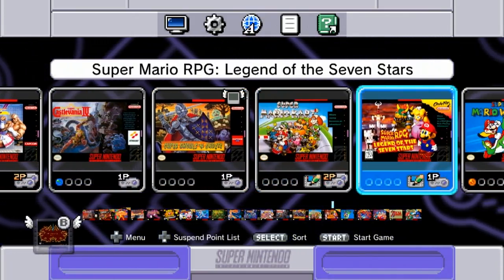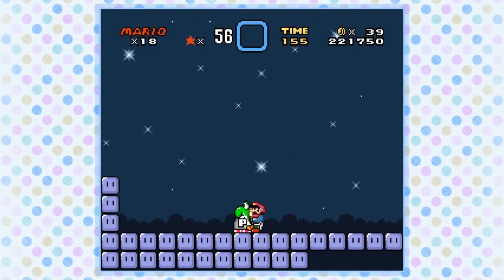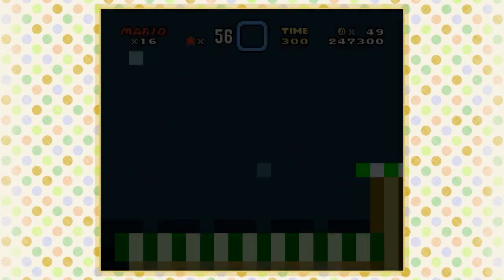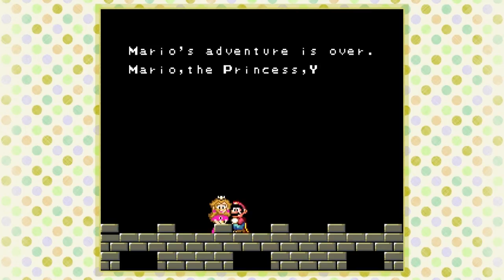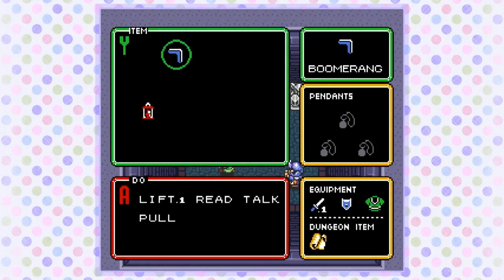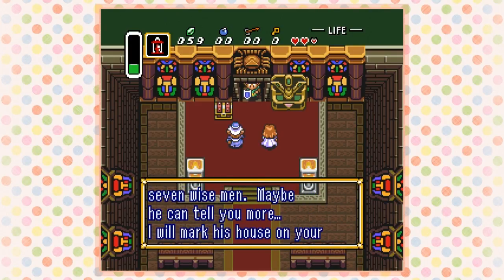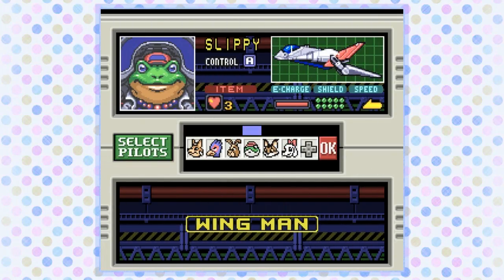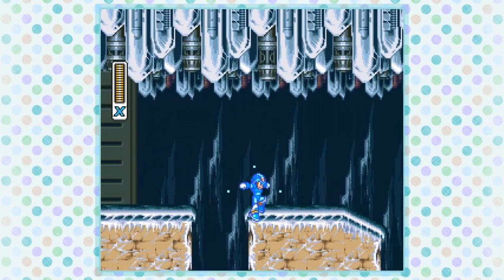Let's Get Nostalgic With The SNES Classic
An archive of our Twitch stream! Jason Schreier and Heather Alexandra played around with the SNES classic.